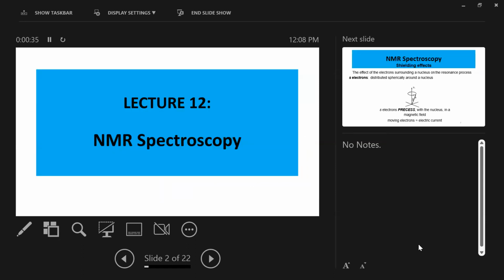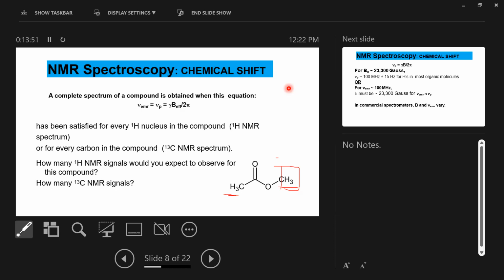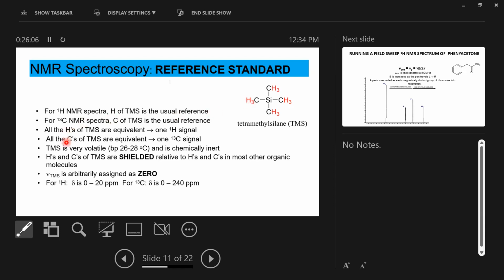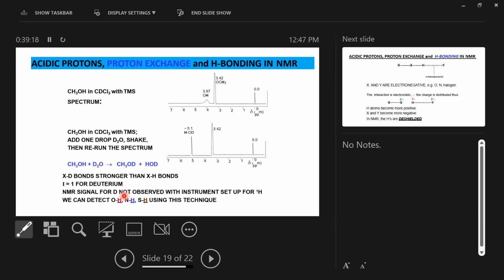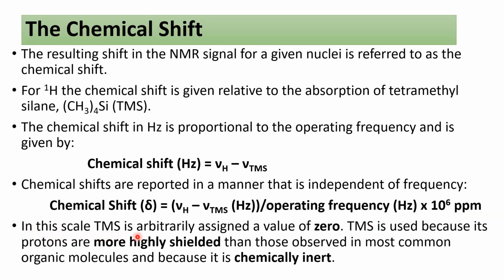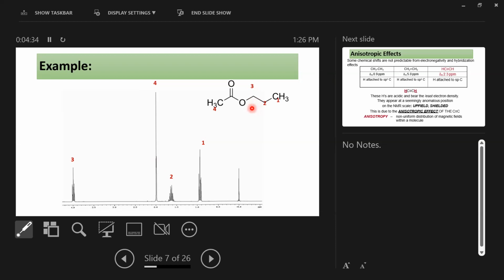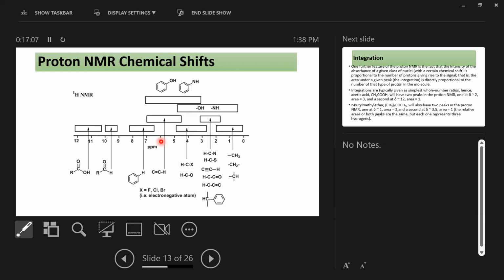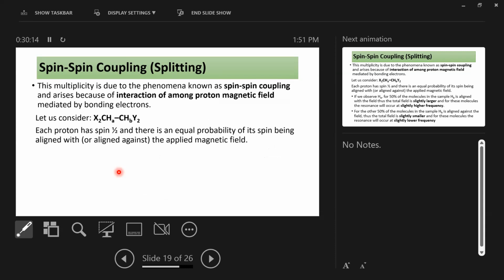Introduction to Spectroscopy and NMR